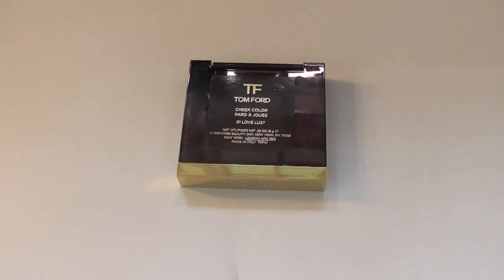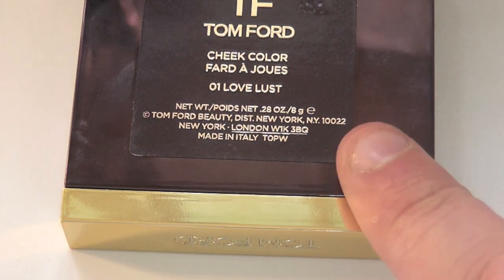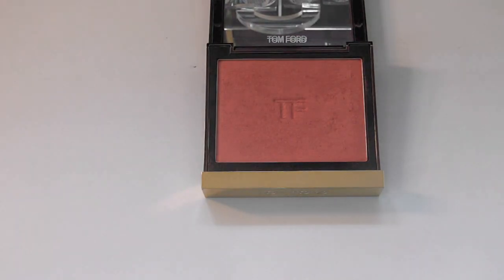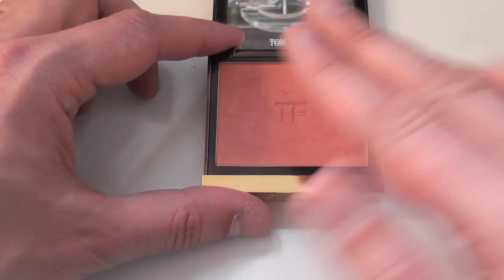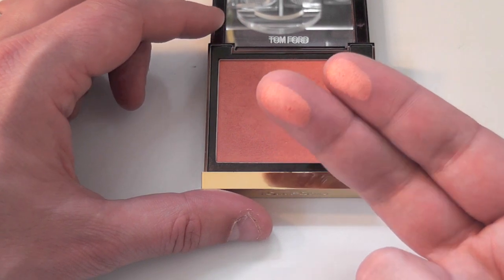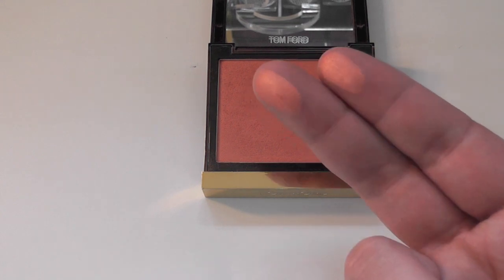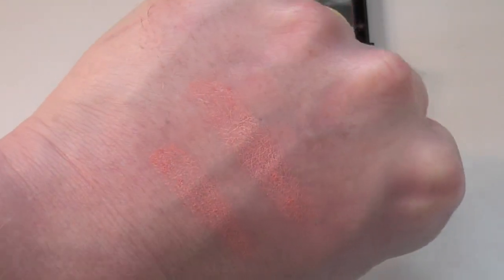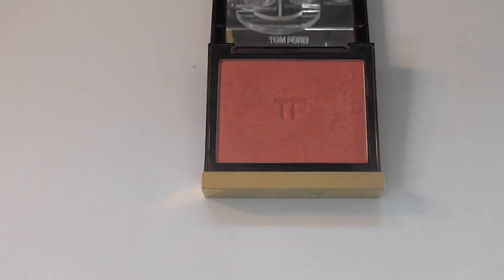TOM FORD BLUSH LOVE LUST